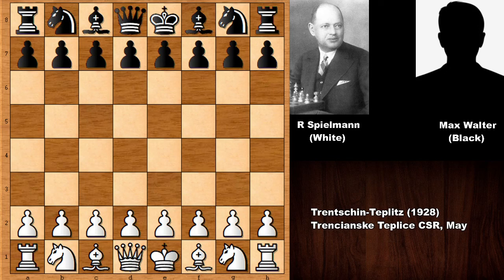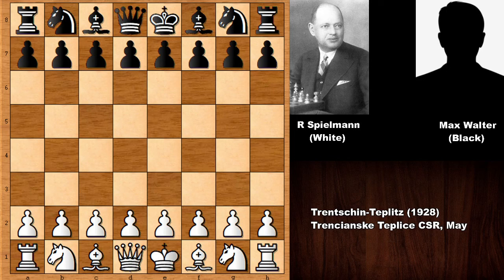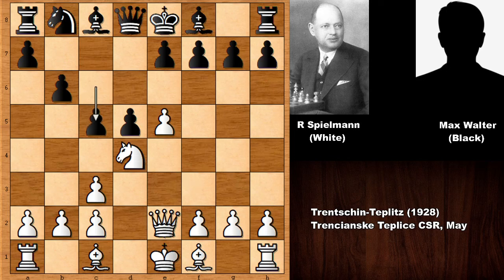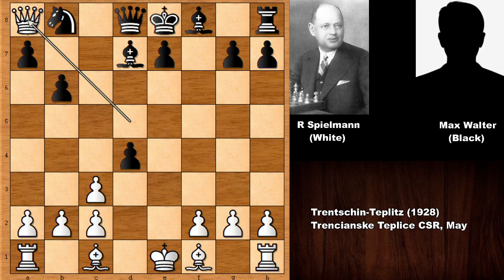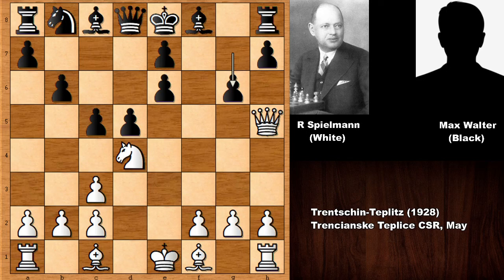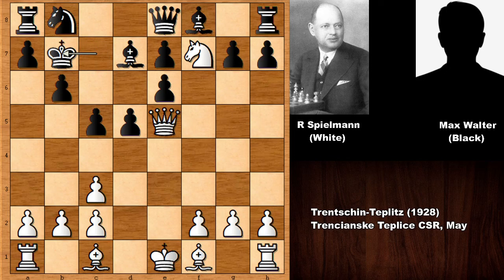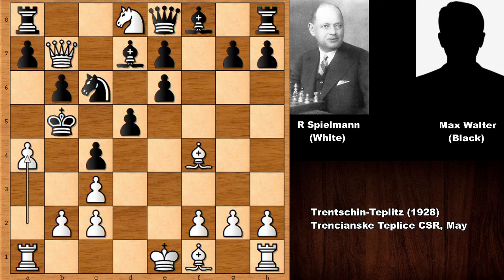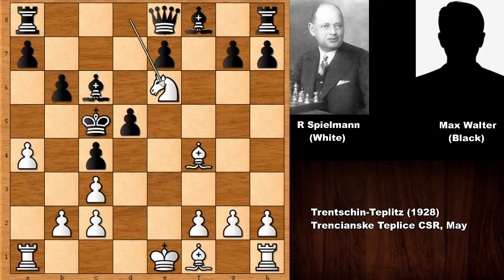Rudolf Spielmann vs Max Walter (1928)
Rudolf Spielmann

Max Walter

Trentschin-Teplitz(Trencianske Teplice) (1928), Trencianske Teplice CSR, May-

Caro-Kann Defense Two Knights Attack